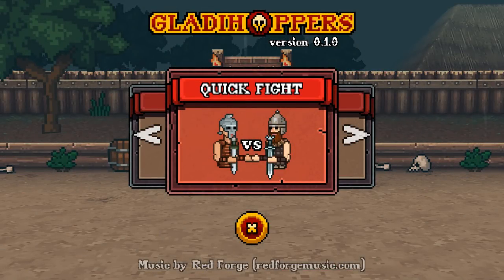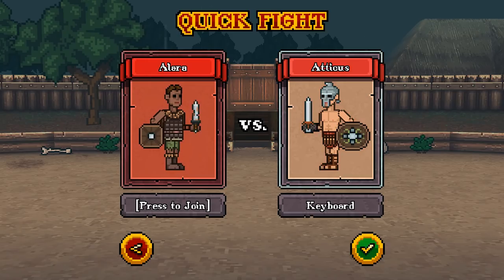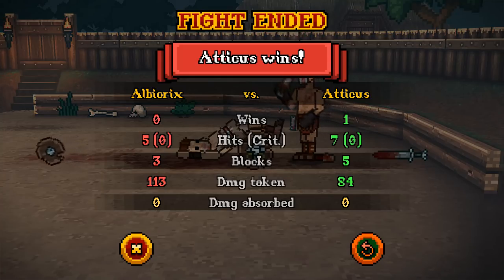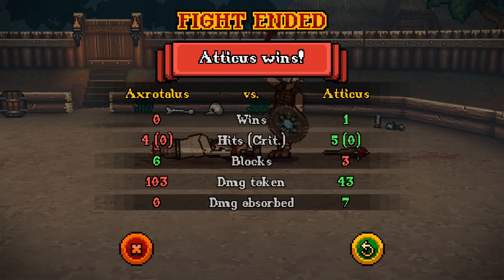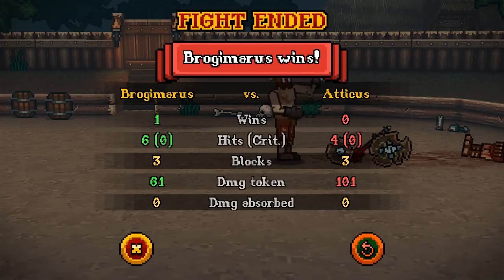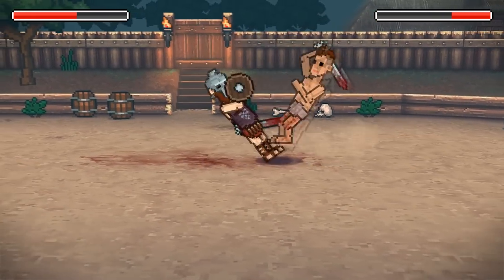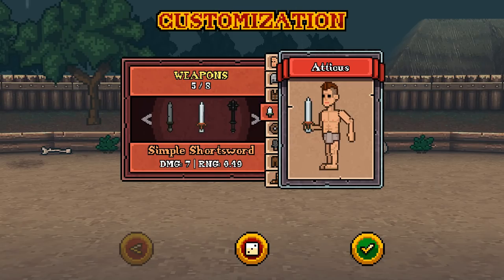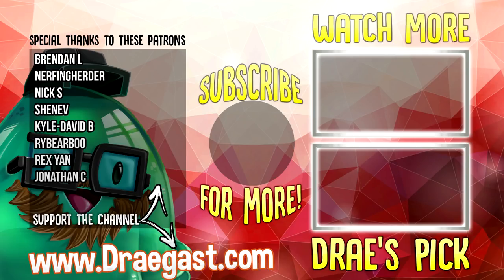Gladihoppers - The Gladiator Simulator - No Armor vs The Hardest Boss! - Gladihoppers Gameplay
Welcome to Gladihoppers! Gladihoppers is an awesome upcoming indie gladiator arena game where you fight against eachother in a pit until there is one left standing...hopping? In this episode we check out a very early version of this game and I challenge myself to see if I can take on the hardest character possible with no armor.

About Gladihoppers:

GLADIHOPPERS is a 2d physics-based, pixel art gladiator fighting game!
Supported inputs: XBOX controllers (strongly recommended), keyboard.

FEATURES
Bloody, fast-paced fighting. Local multiplayer or against the CPU.
Quick Fight game mode with various characters & equipment types to choose from. Swords, axes, maces, shields, helmets, armor, gloves, pants & shoes.
Damage system based on weapon, armor & character stats, movement velocity and which body part is hit.
UPCOMING FEATURES
2 more game modes: Endless Arcade mode & Career mode.
Lots of more characters & equipment types to unlock and play with.
More arenas & crowds.